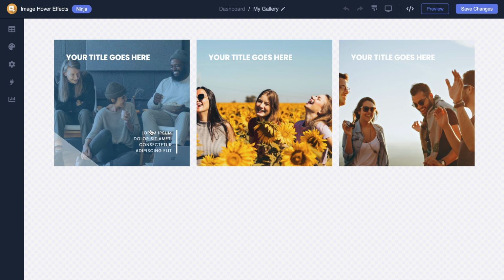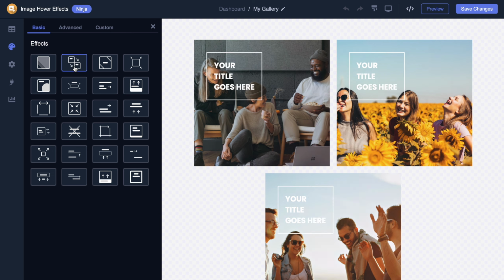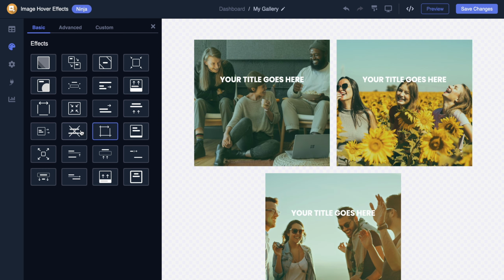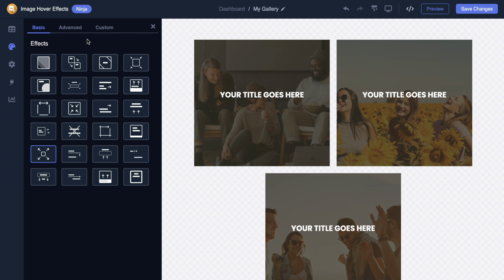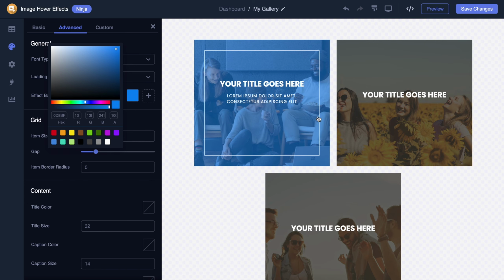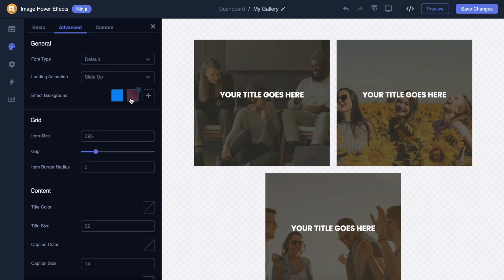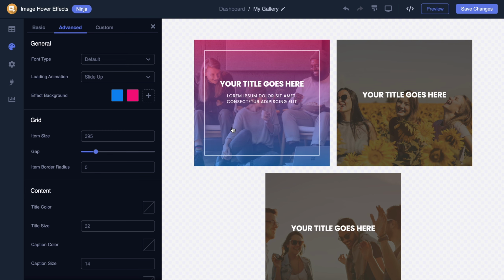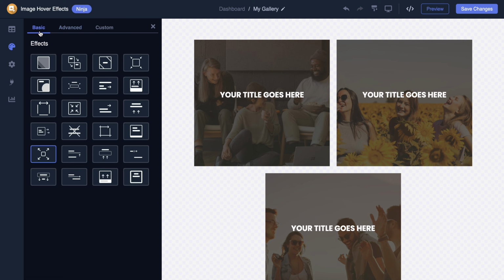How to Change Background colors of Image Hover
In this video, we’ll show you how to control the background colors of the Image Hover widget using the Common Ninja editor. 🖌️🌈 Follow our simple steps to add stunning visual effects to your widgets and make them stand out!

🔹 Step-by-Step Guide:

1. Open the Common Ninja editor and navigate to the “Look and Feel” section.
2. Click on the “Basic” tab to choose any animation for your widget. 🎥✨
Switch to the “Advanced” tab, locate the “Effect Background” option, and pick any color you want. 🌟🔵🔴
3. Click the plus (+) button to add another color and create a beautiful gradient effect. 🌈🔶🔷

Experiment with different colors and animations to find the perfect look for your widget! 🎉👌